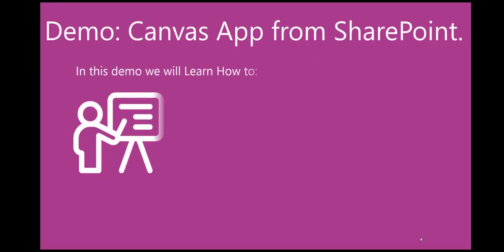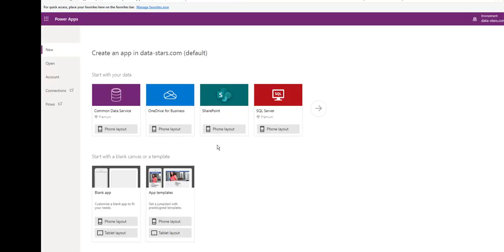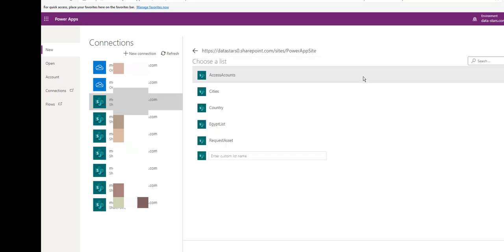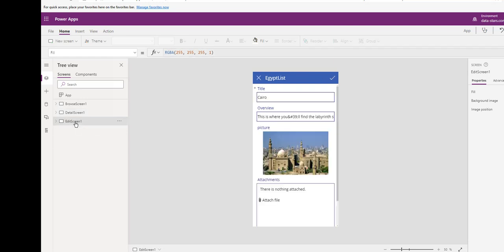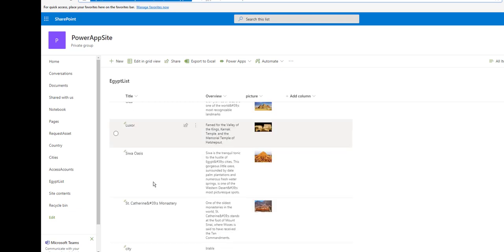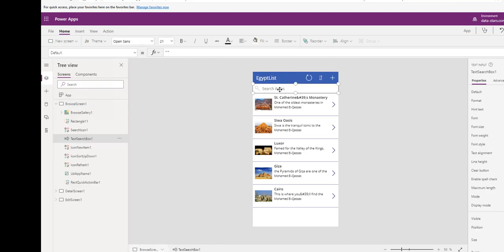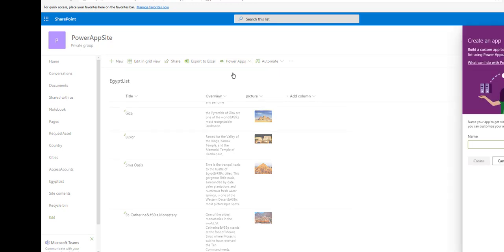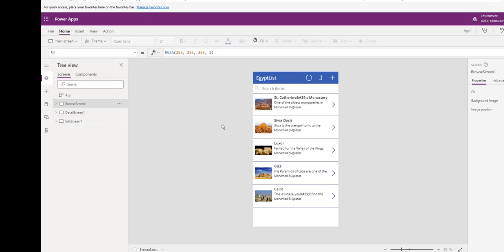PowerApps from SharePoint list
in this demo we have two scenarios to deal with share point list:-
The first scenario create canvas app from data, choose the SharePoint data source to make a connection to your SharePoint site

The second scenario is to create an app from the SharePoint itself it will be the same but you don’t do the connection and the steps that we do in creating from SharePoint it automatically create the app and save it

powerapps in office 365,
powerapps sharepoint,
powerapps sharepoint list,
microsoft powerapps,
power apps,
powerapps tutorial for beginners,
powerapps sharepoint online,
powerapp,
powerapps tutorial sharepoint,
PowerApps Tutorial,
custom sharepoint forms with powerapps,
office 365 powerapps training,
powerapps sharepoint
powerapps sharepoint list
powerapps sharepoint integration
powerapps sharepoint delegation
powerapps sharepoint person field
powerapps sharepoint lookup
powerapps sharepoint list view